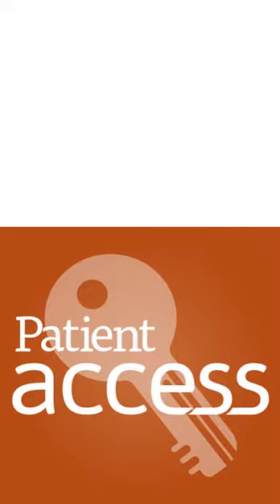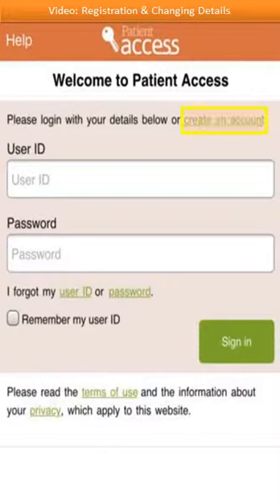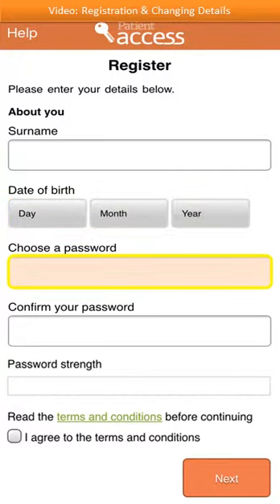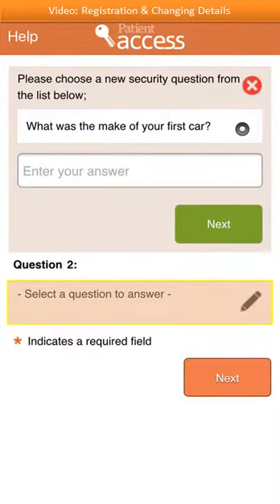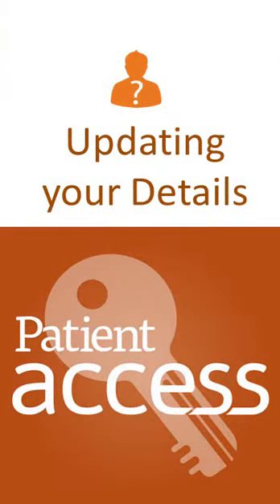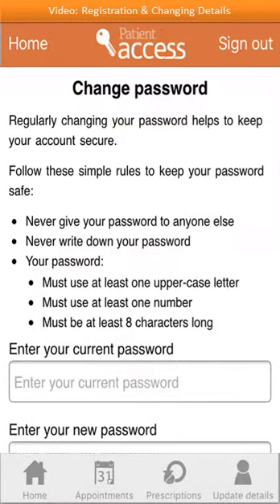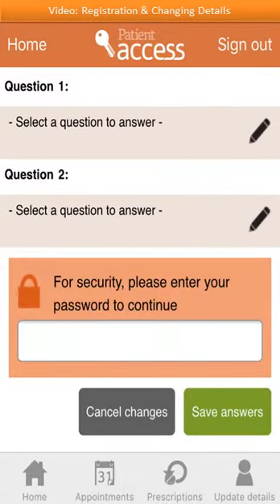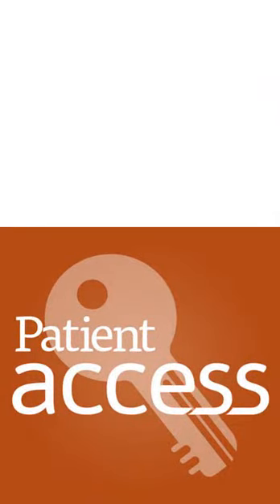Registering and updating your details in Patient Access on Apple Devices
This Video is one of a number of videos showing how to gain access to GP online services using Patient Access software on Apple  Devices.
In this guide we cover how to Register your PatientAccess account using details provided to you by your GP Practice.